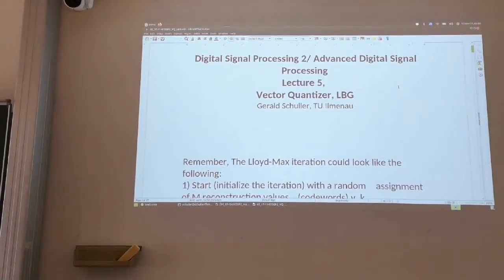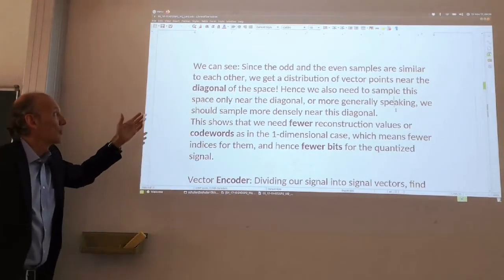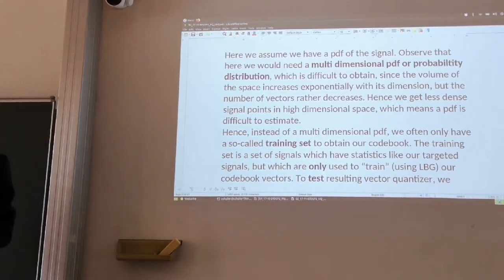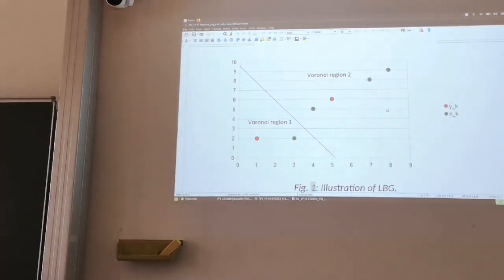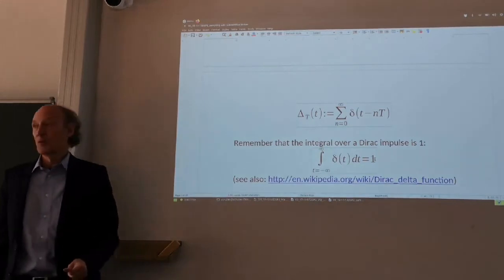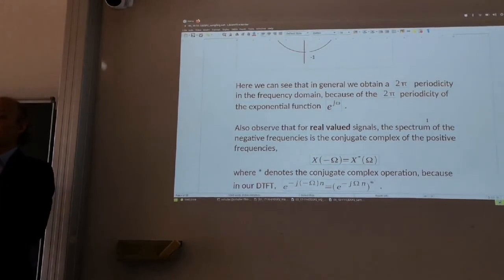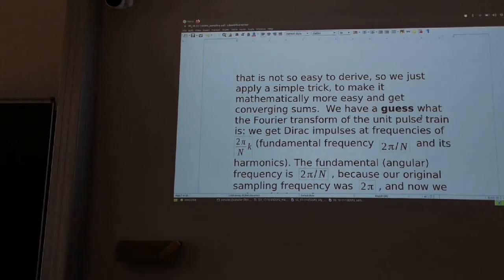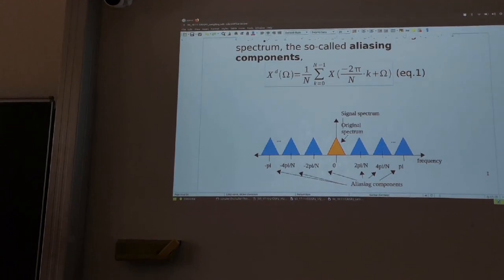ADSP lecture slides 5 and 6, Vector Quantization, Sampling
This is a video of lecture 5 and 6 of Advanced Digital Signal Processing at Ilmenau University of Technology. It covers the LBG algorithm, sampling and aliasing.